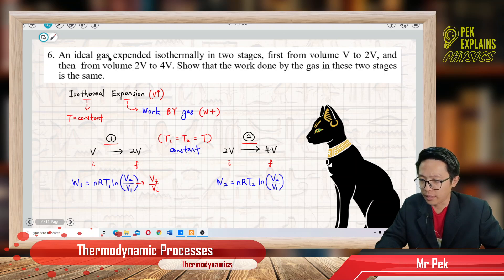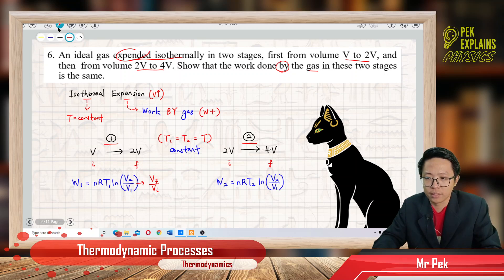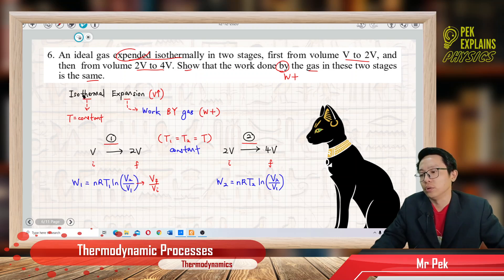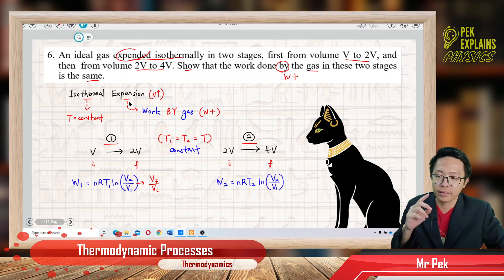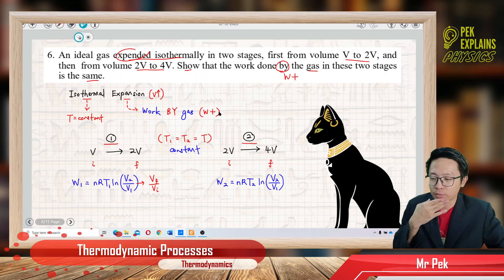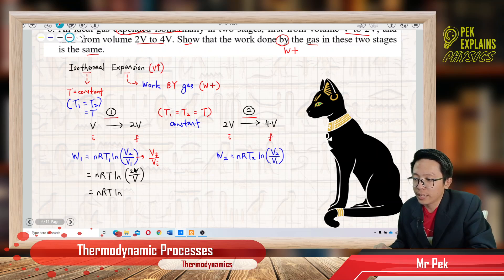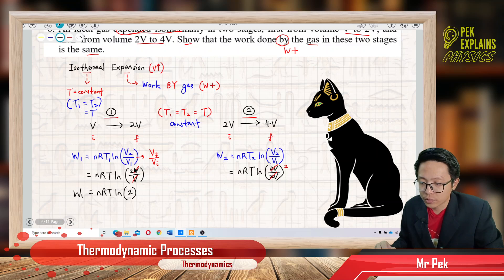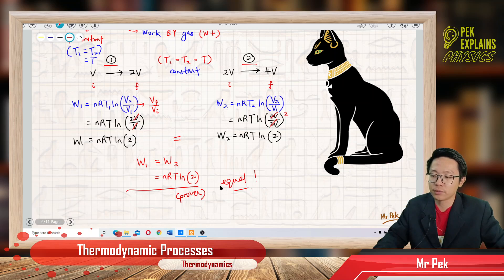Matriculation Physics: Thermodynamic Processes (Q4)